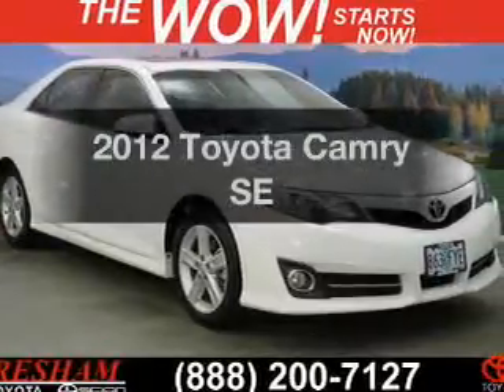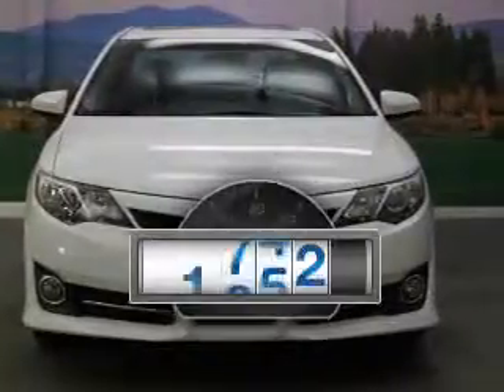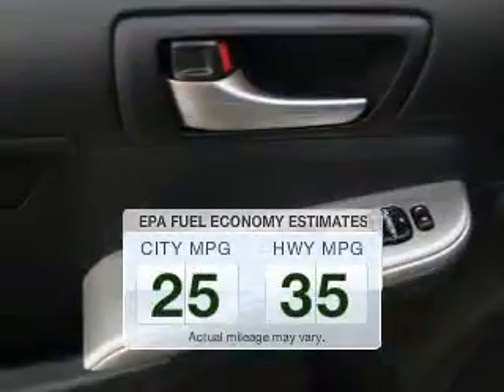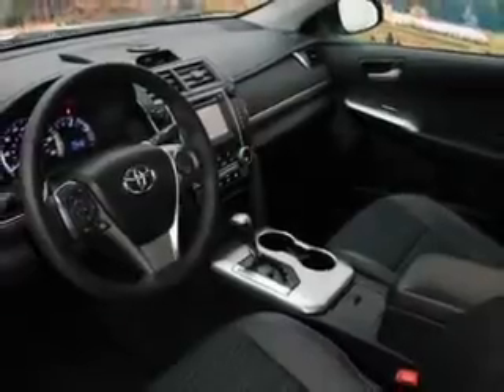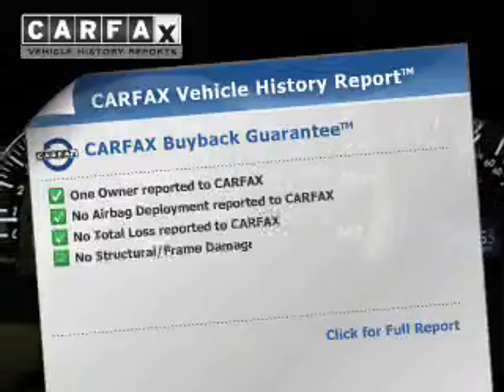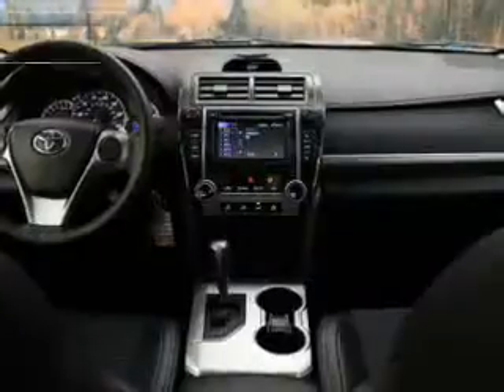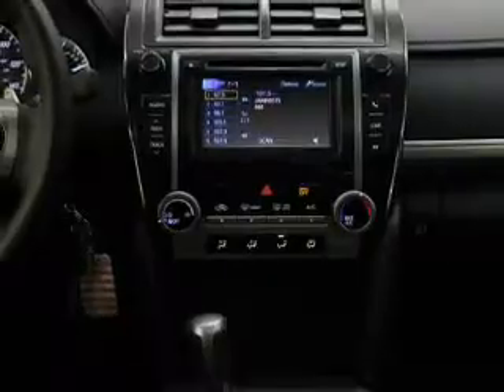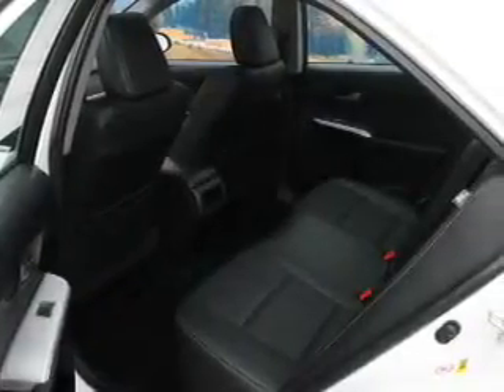2012 Toyota Camry - Gresham OR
Year: 2012
Make: Toyota
Model: Camry
Trim: SE
Engine: 2.5 L, 4 cylinder
Transmission:
Color: White
Mileage: 13152
Address:
950 NE Hogan Drive